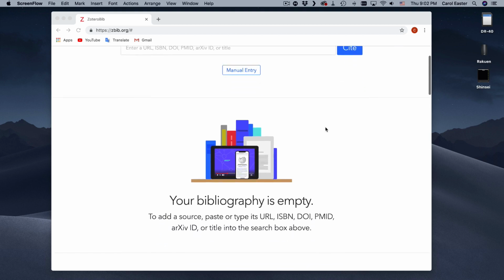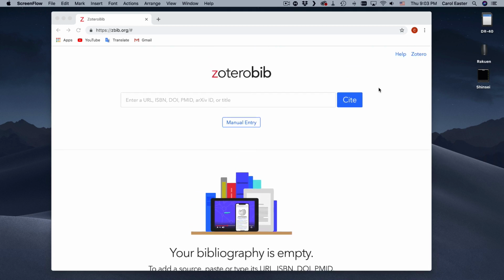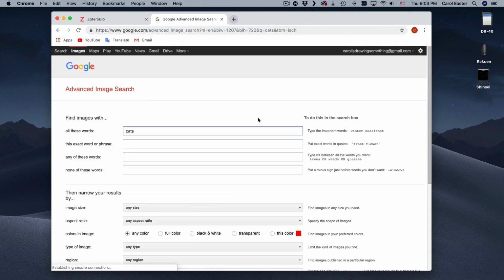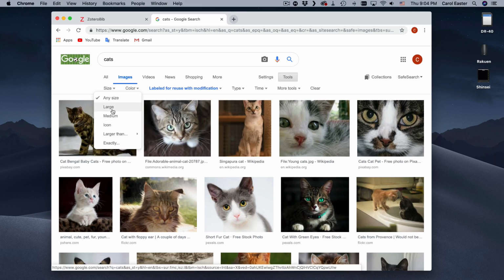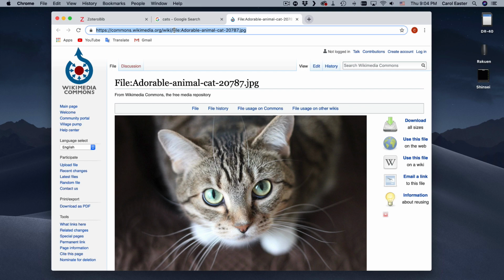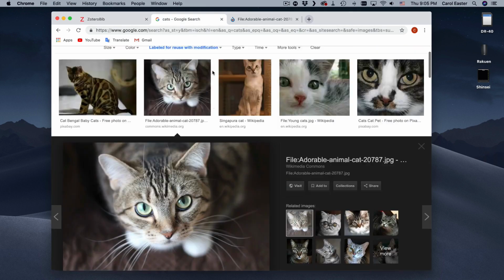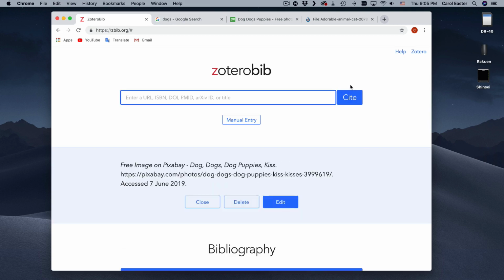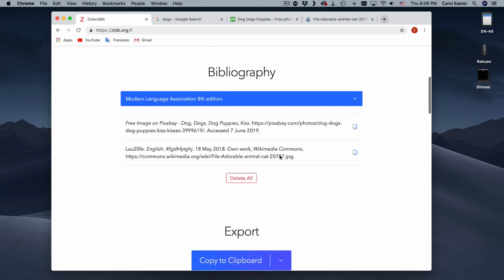How to cite your sources